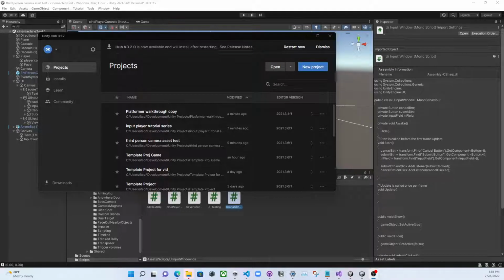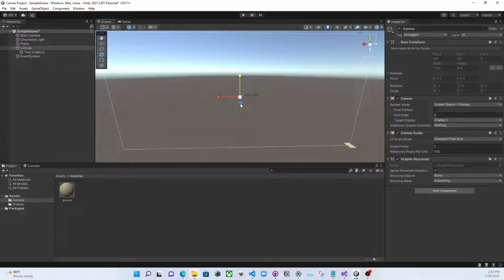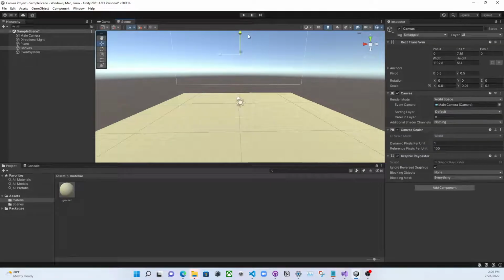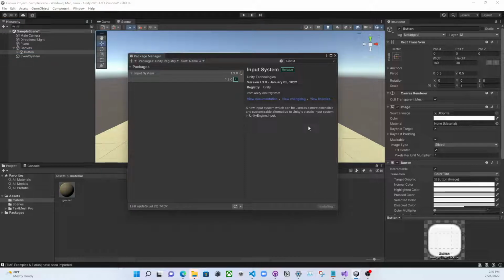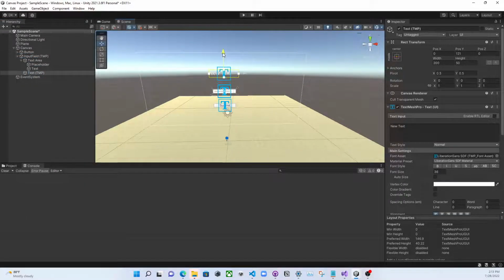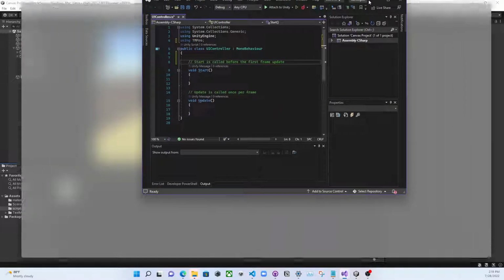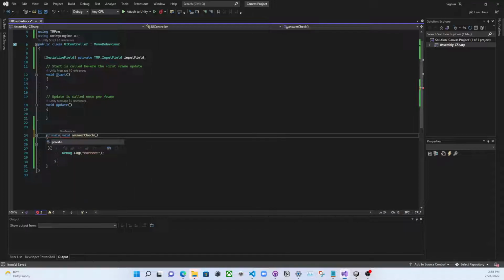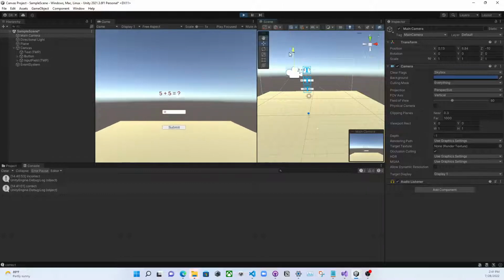Unity 3D Tutorial - Setting Up Question Screen, Takes input and checks for correctness